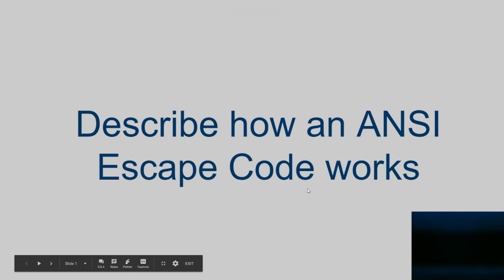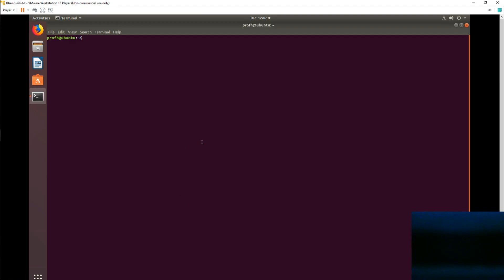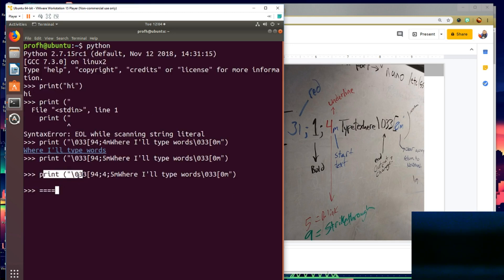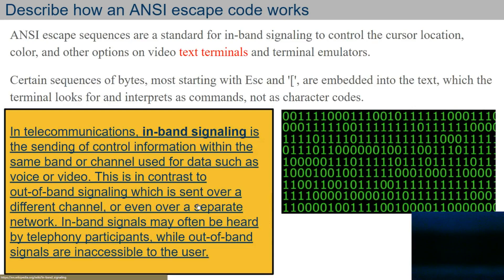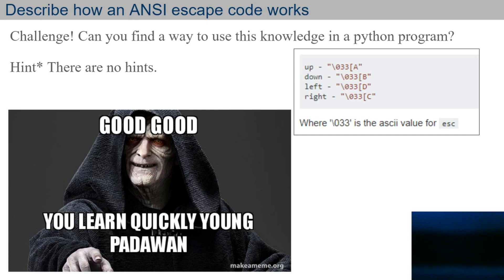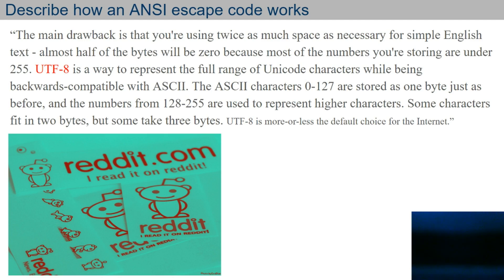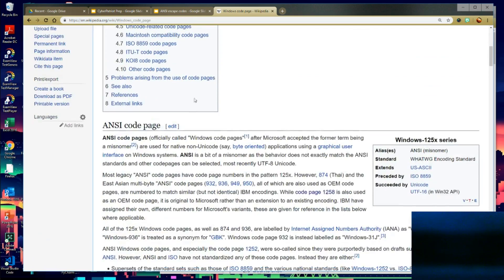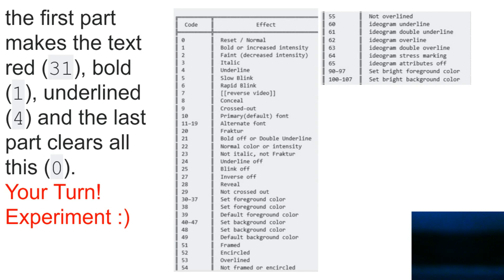ANSI Extension And Escape Characters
Ansi is an extension to ascii and provides additional commands we can use to alter the output of our terminal.